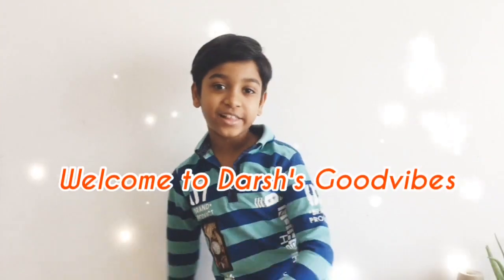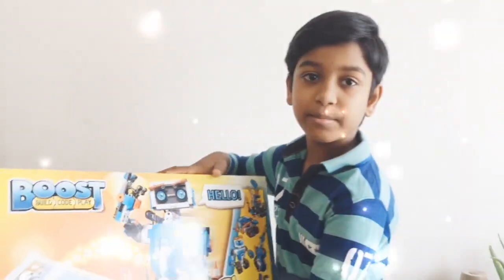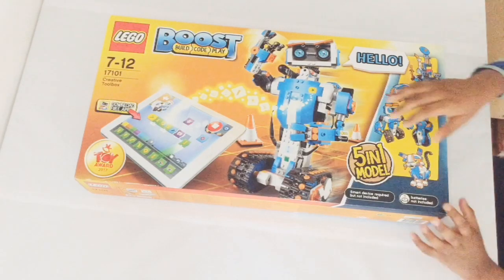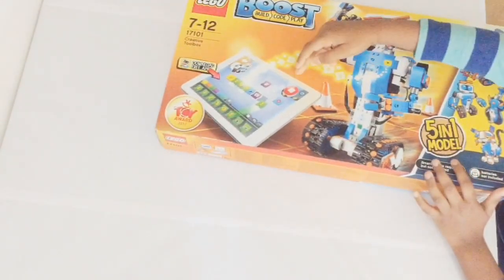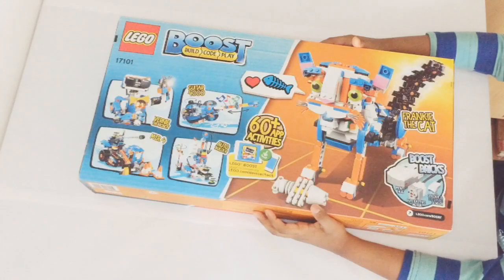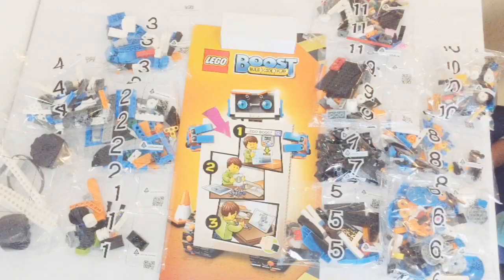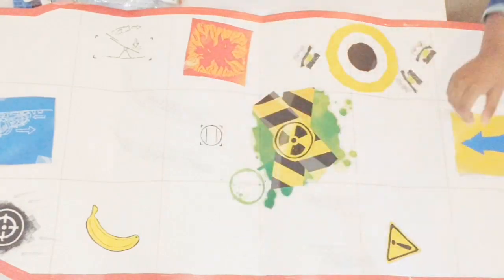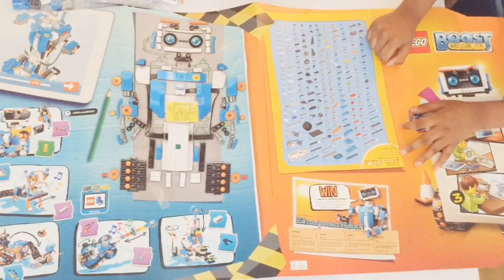Lego Boost 17101 First Steps and Getting started with the DriveBase - Lego 17101 Speed Build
I wished i want Lego boost so My Parents bought this from online for My Birthday! It's Super cool and I liked it so much
About the Product:
It has 847 pieces
150£
2017 Model
Batteries required (AAAbattery-6)  -Batteries are not included
Free LegoBoost App needs to -be installed in the Tab/iPad
In this video will see only to startup with BaseDrive... in DGV's upcoming videos will see how to build all 5modes and fun play with it .

I'll give you complete Description about the Verni the Robot and other modes with measurements in my Next Verni the Robot video ! Hope you like this video and thank you for your wonderful support. Love you guys !